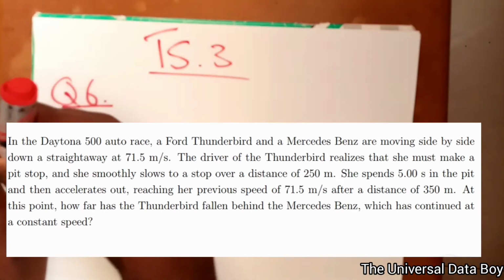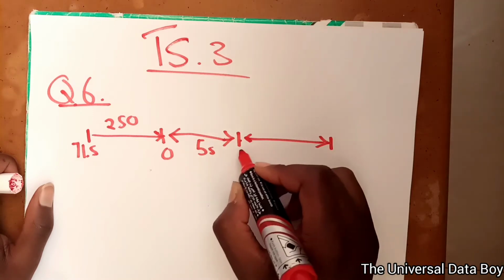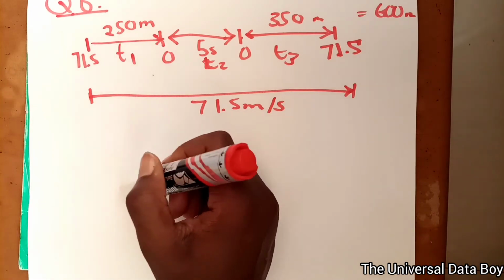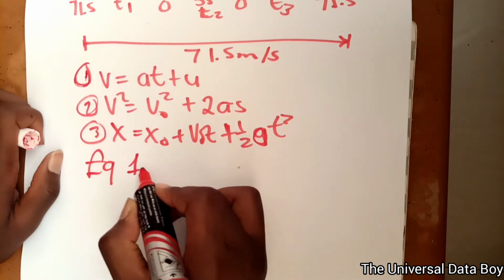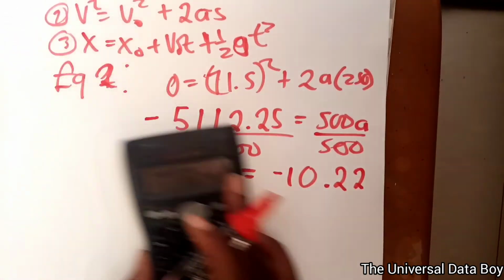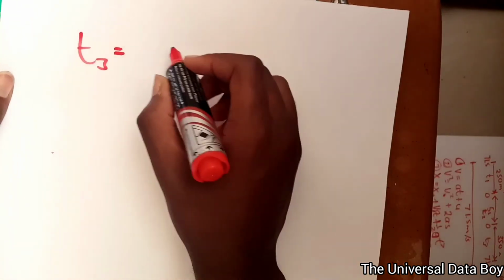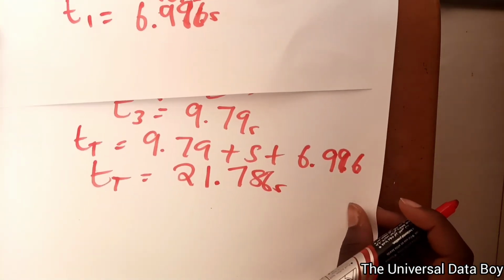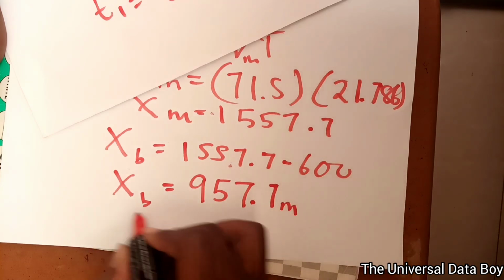Tutorial sheet 3 Question 7 | In the Daytona 500 auto race, a Ford Thunderbird and a Mercedes Benz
In the Daytona 500 auto race, a Ford Thunderbird and a Mercedes Benz are moving side by side
down a straightaway at 71.5 m/s. The driver of the Thunderbird realizes that she must make a
pit stop, and she smoothly slows to a stop over a distance of 250 m. She spends 5.00 s in the pit
and then accelerates out, reaching her previous speed of 71.5 m/s after a distance of 350 m. At
this point, how far has the Thunderbird fallen behind the Mercedes Benz, which has continued at
a constant speed?